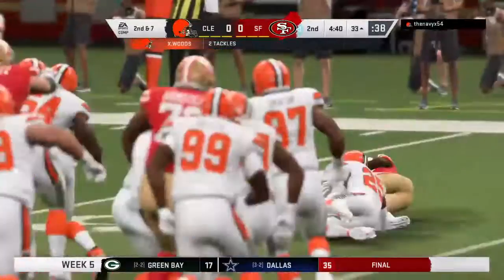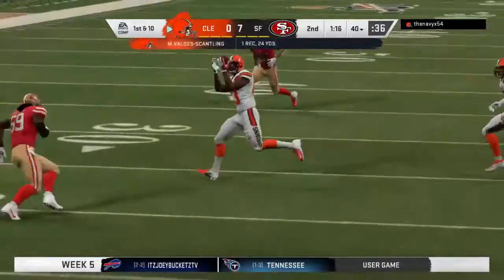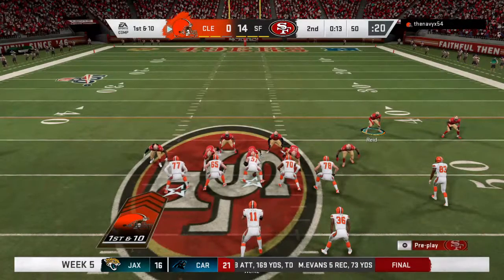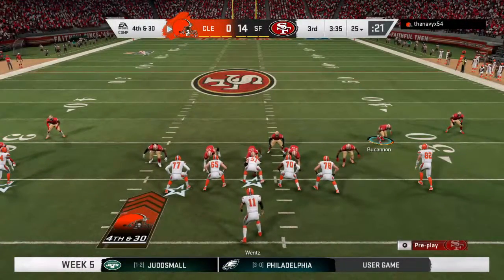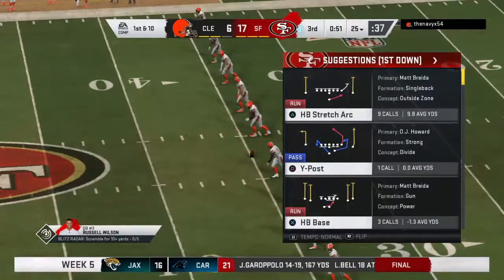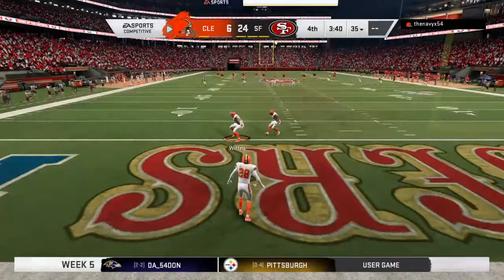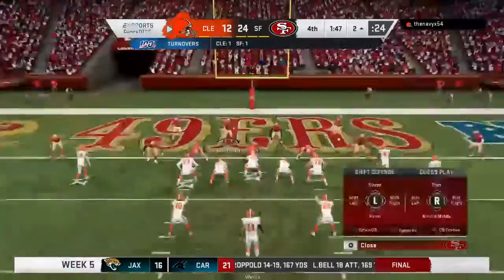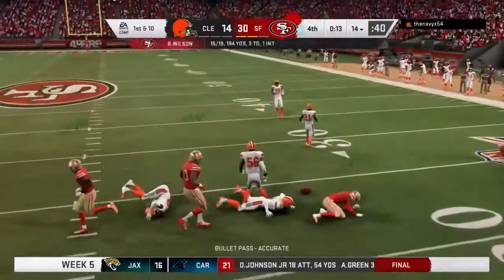HotBoi_Phatt's Live PS4 Broadcast